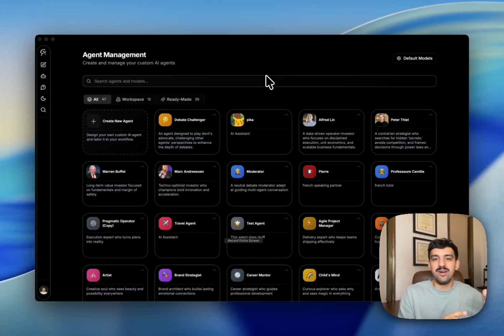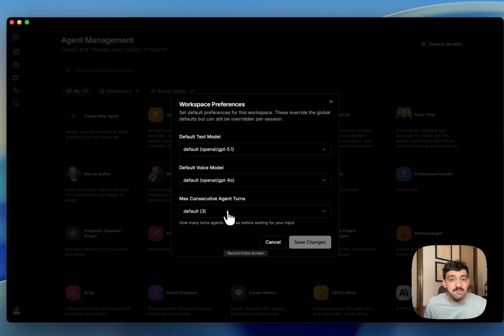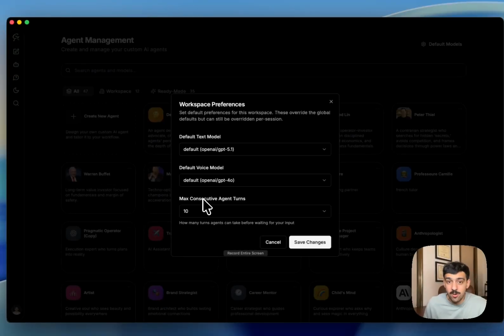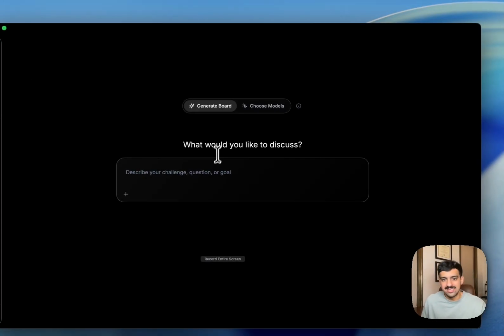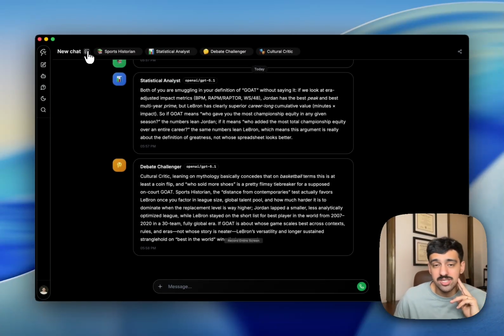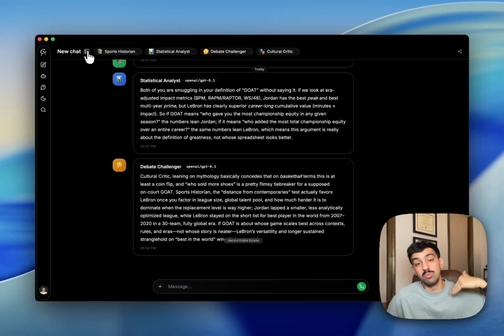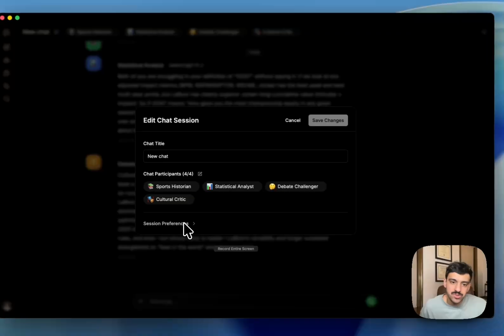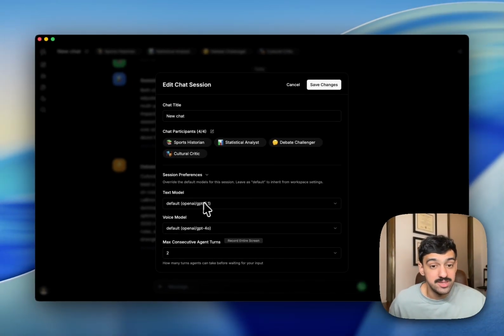Sit Back and Watch Your Agents Debate Each Other (Shipmas Day 13)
Genla supports two very different conversation styles:

- Interactive: you speak, wait for one or two agents to respond, reply, interrupt them. You're actively driving the conversation.
- Observational: you create agents, have them debate, and just watch. You learn through observing. Maybe you chime in to guide things, but it's mostly hands-off.

The 3-turn default worked fine for interactive mode. But for observational? Agents kept pausing when I just wanted to watch.

I even added a "continue" chip you could click to keep them going. Users were pressing it constantly.

Shipmas Day 13: Configurable Max Consecutive Turns

Now you can set it anywhere from 1 to 10. Agents still pause when they think you should speak, but this just raises the ceiling.

Set it at the workspace level for all sessions, or override per session just like you can with model preferences.